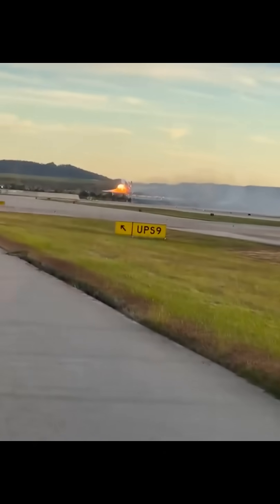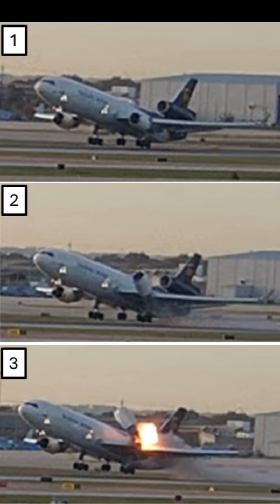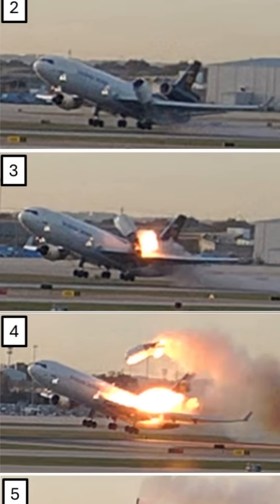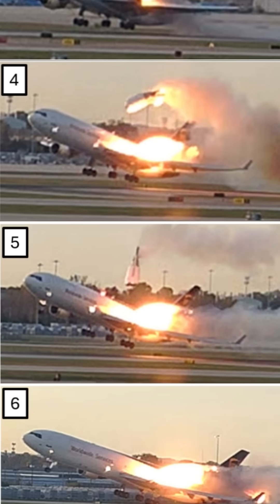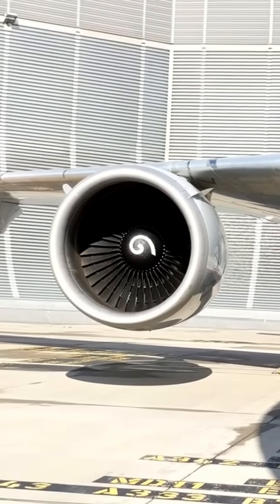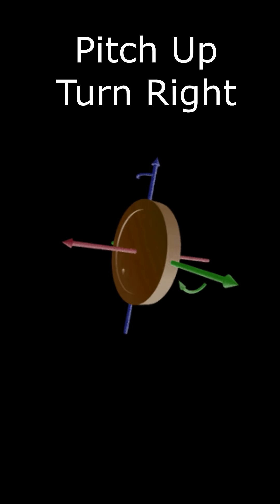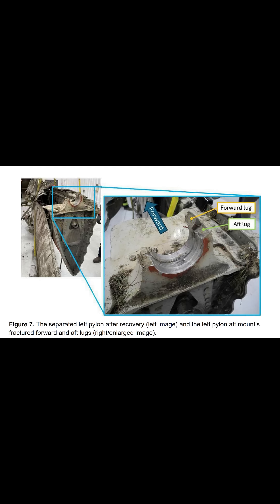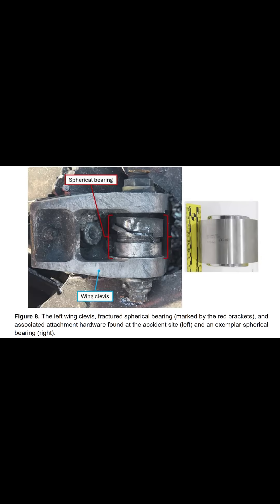Lost Engine Didn't Fall Down, But Flew Up Over Doomed UPS Aircraft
The greatest stress on an aircraft engine is when the aircraft rotates for takeoff, because gyroscopic precession adds extra load to the pylon.
The engine on UPS 2976 flew up and over the top of the aircraft as it separated because of this effect.